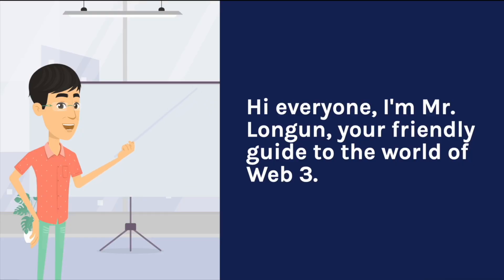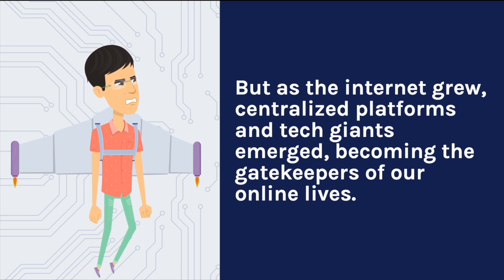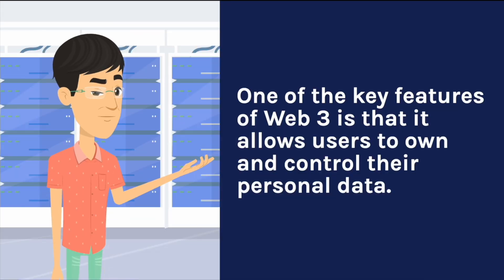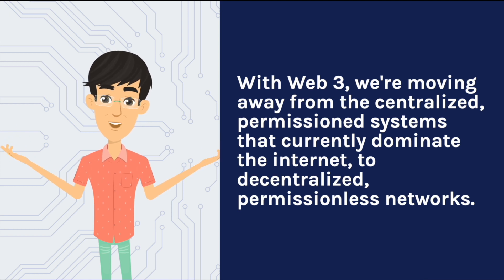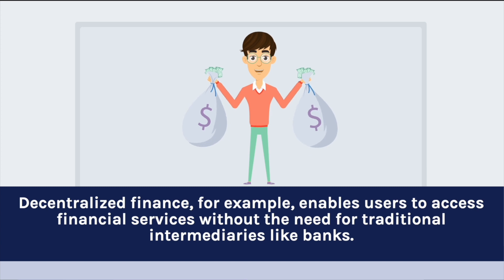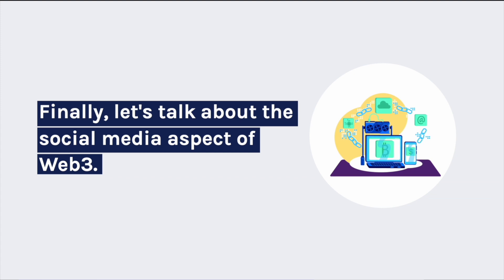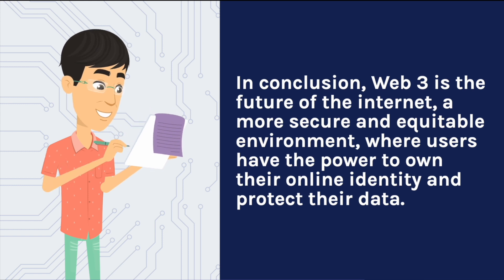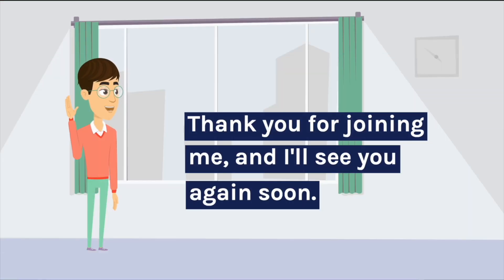Understanding Web 3: The Future of the Internet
Hello and welcome everyone to this amazing Web3.O series of Longun Labs.
Get ready to be amazed by the innovative and revolutionary world of Web 3.0.
Join our guides, Mr. & Mrs. Longun as we explore the exciting components of this new era in technology. From decentralized finance and non-fungible tokens, to the metaverse and smart contracts, this series will leave you fully equipped with the knowledge to understand and embrace this new digital landscape.

Episode 1: Understanding Web 3: The Future of the Internet
Join us as we explore the exciting world of Web 3.0, the next generation of the internet. With a focus on decentralization and user sovereignty, Web 3.0 promises to bring about a more equitable and efficient digital landscape. Get a comprehensive understanding of the principles, benefits, and use cases of this new era of the internet.